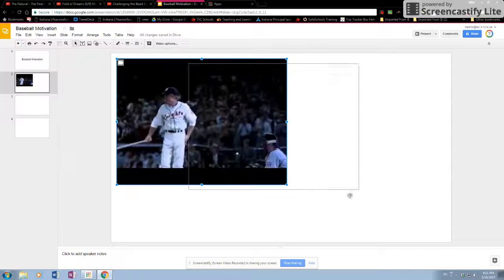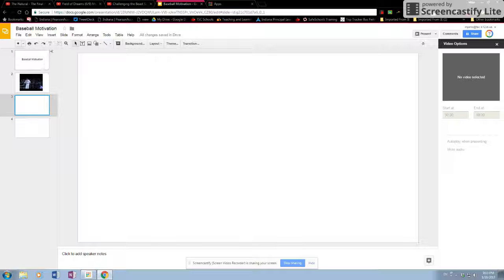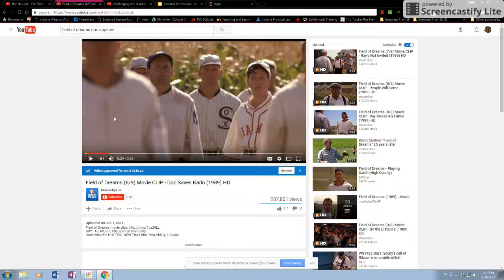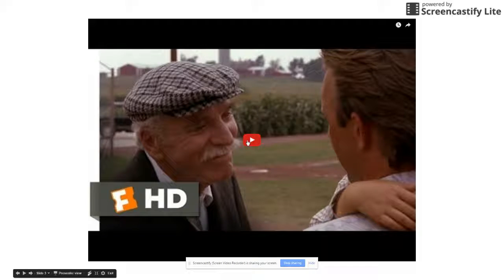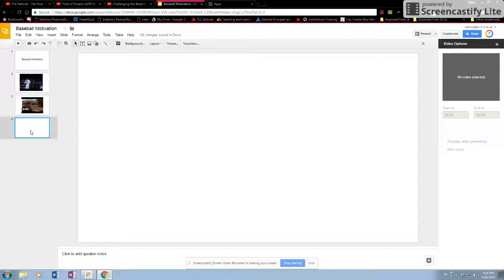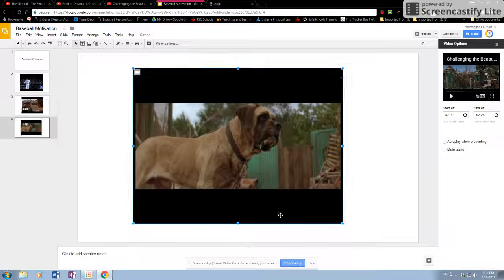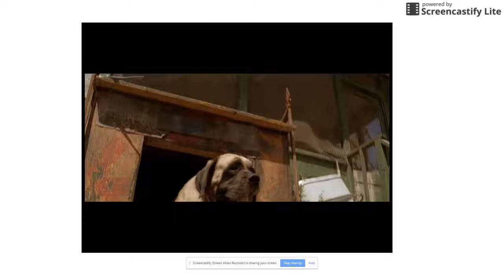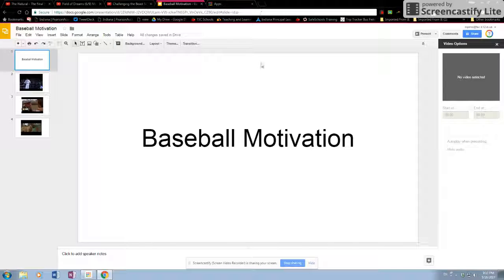Google Slides Video Options IGNITE Session